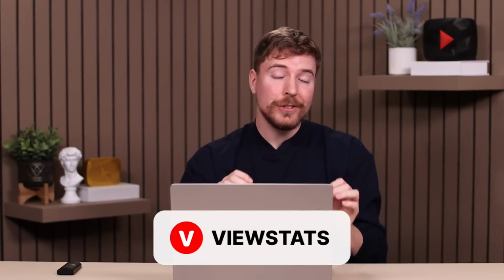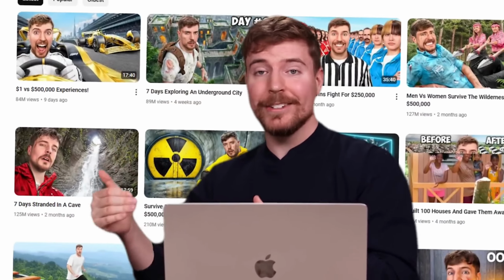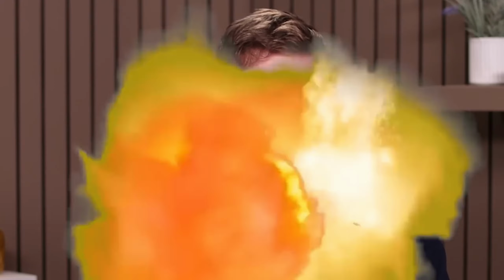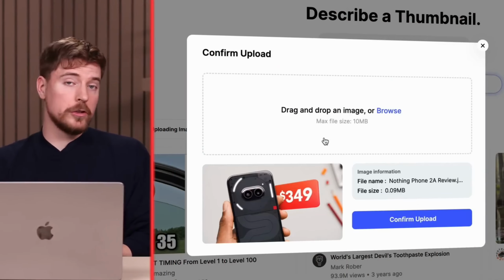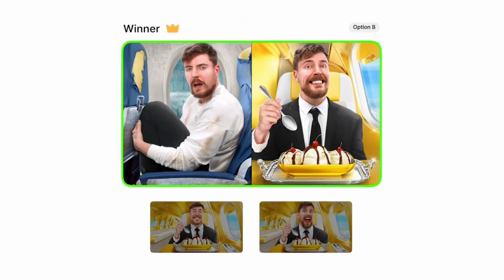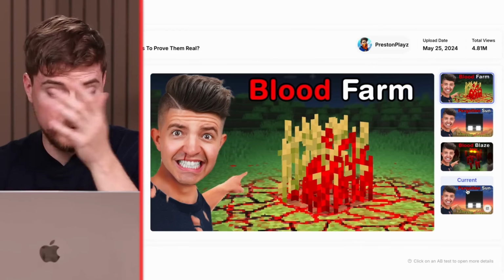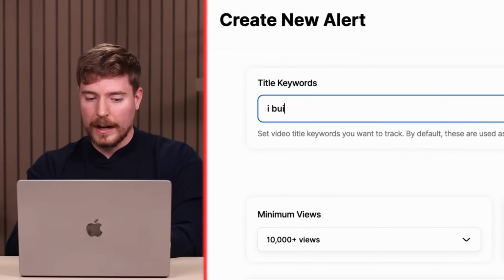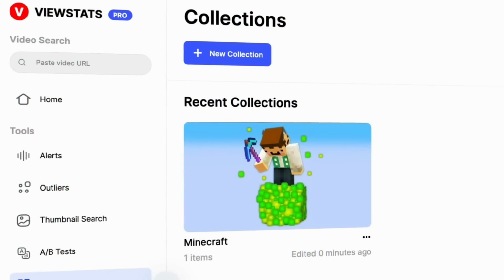How I Get Over 100,000,000 Views Per Video | मैं प्रति वीडियो 100,000,000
From your related surch

1 billion yacht mrbeast hindi,
counting to 100 000 in one video mr beast hindi,
chris tyson mrbeast hindi,
mrbeast and chandler,
24 hours challenge mrbeast hindi,
100 days in circle mrbeast hindi,
24 hours in desert mrbeast hindi,
living in desert for 24 hours mrbeast hindi,
1 dollar yacht mr beast hindi,
i adopted every dog mrbeast hindi,
mrbeast hindi 1 dollar vs 1 million,
mrbeast hindi 30 days challenge,
Mrbeast viral video
Mrbeast  best video
Jungle trip mrbeast video
Jungle visit mrbeast video
Mrbeast 5 dengerous place video
Mrbeast video's
Mrbeast Hindi video